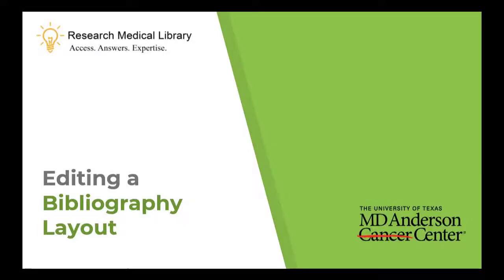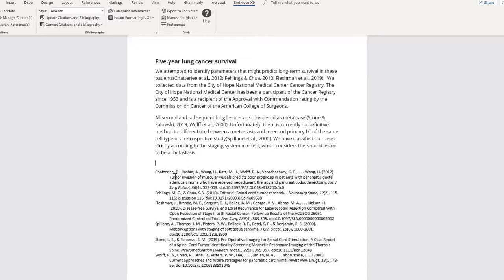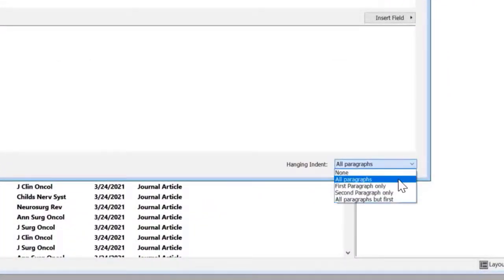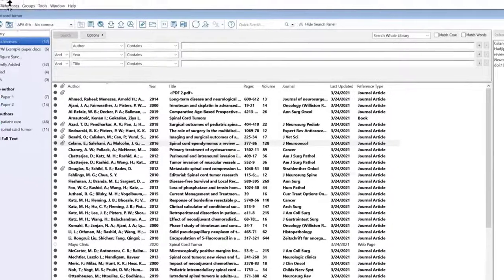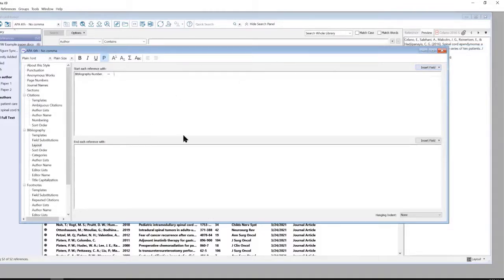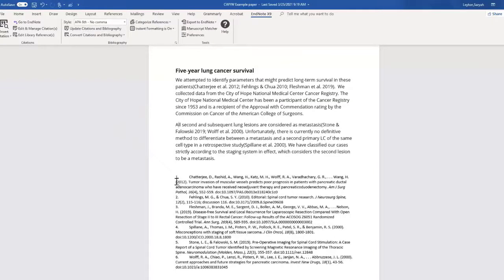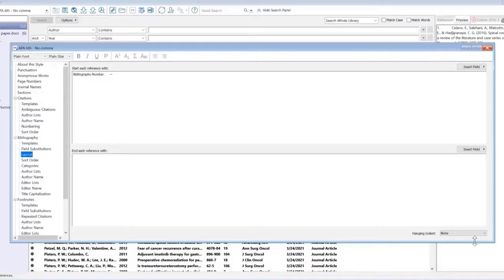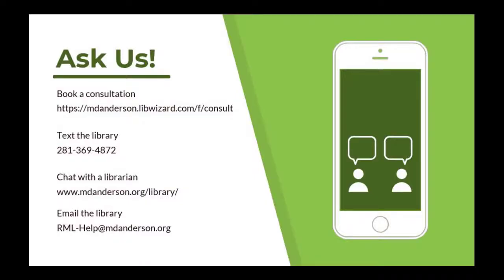Editing a Bibliography Layout